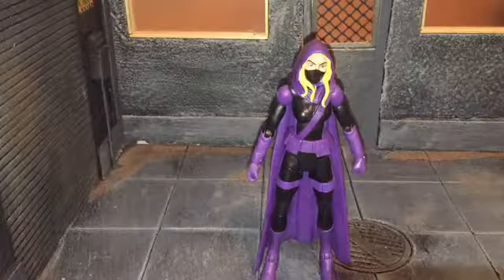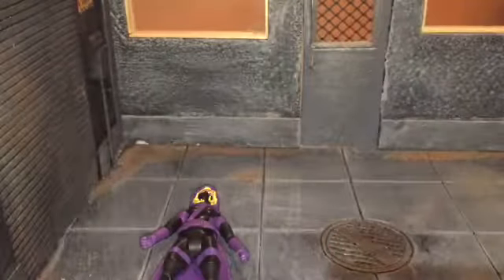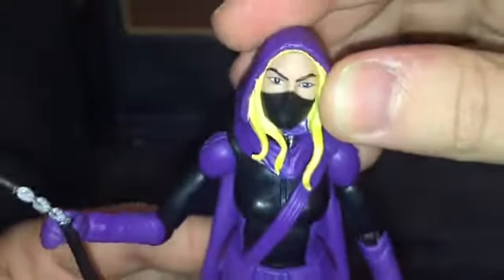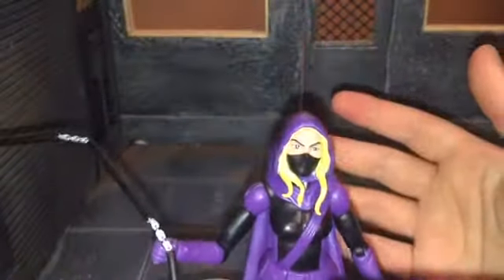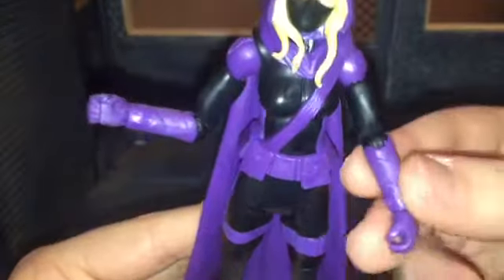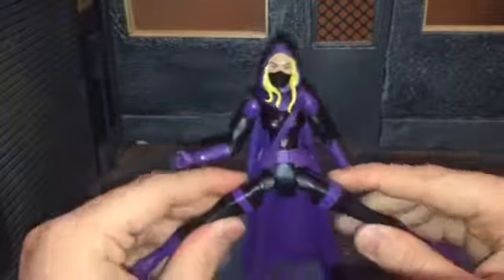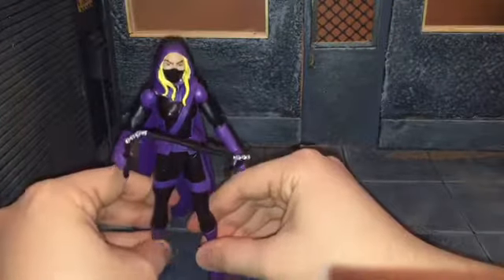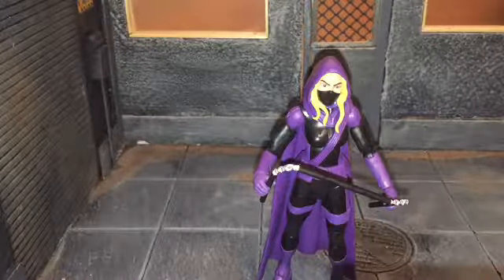Dc Multiverse Spoiler Review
Today ill be reviewing the Dc Multiverse Spoiler figure!